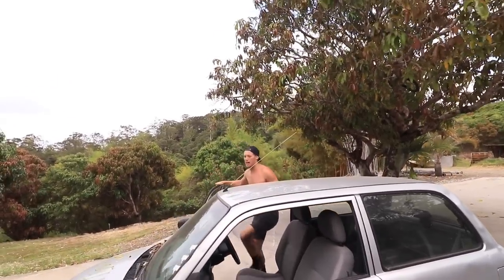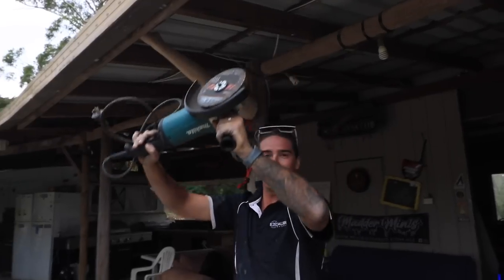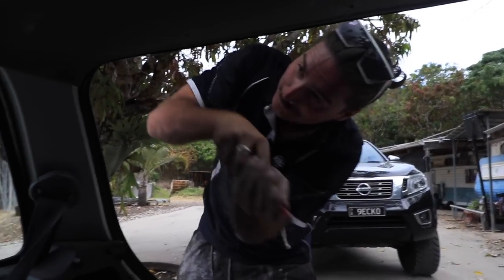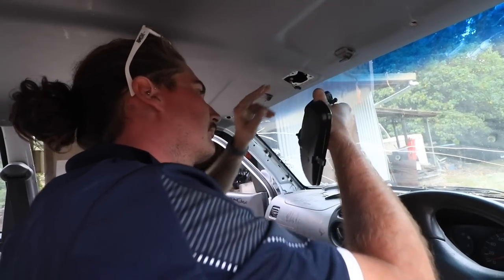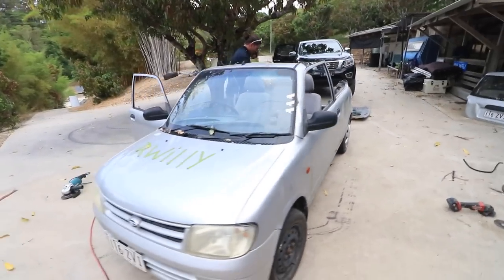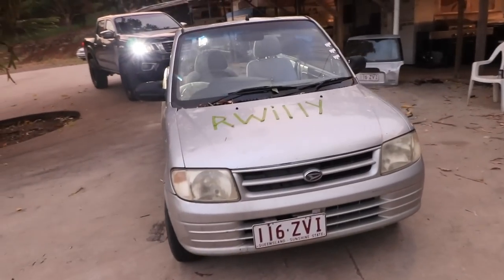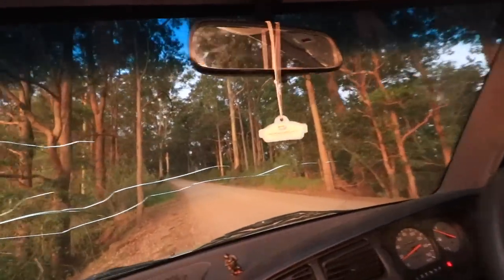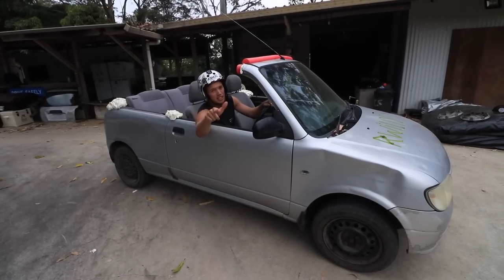MAKING A CONVERTIBLE CAR AT RWILLY LAND!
Our much loved Daihatsu car has come to the end of its life so we decided to give it a makeover and turn it into a convertible! Gecko and I had no clue what we were getting ourselves into but it ended up working!

What do you want to see us do to the car next?

DO NOT TRY THIS AT HOME, THIS WAS ALL DONE ON PRIVATE PROPERTY.